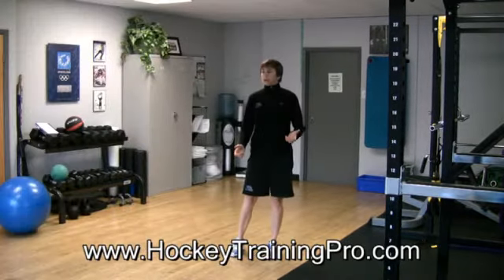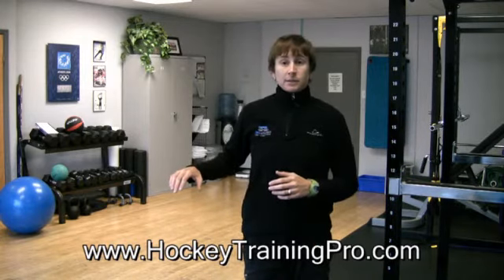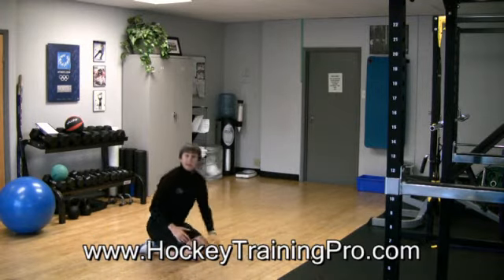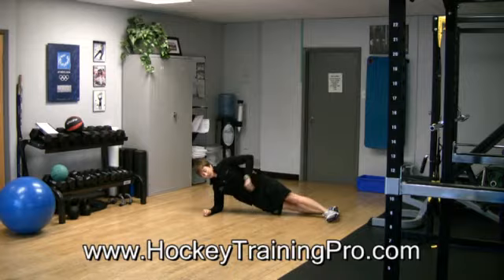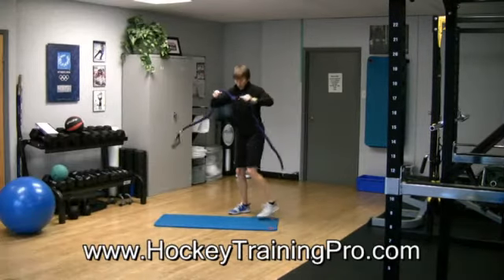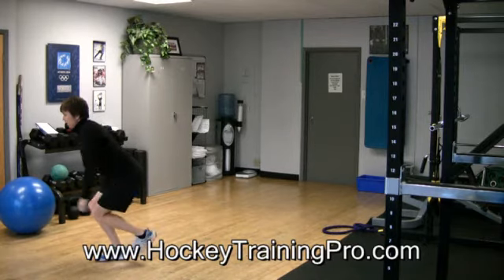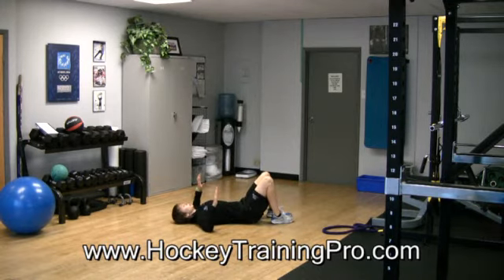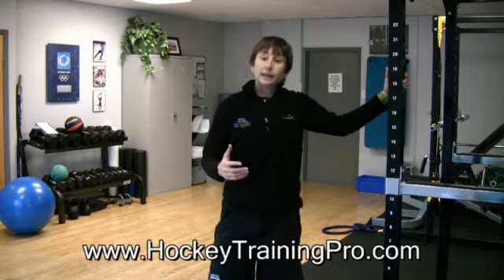Off-Ice Goalie Training: In-season circuit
brings you a new off-ice goalie training circuit to improve stability, strength and power.  You do not need any equipment to complete this off ice circuit for goalies and it will only take about 25-minutes for you to get through it.  If you are looking for a complete goalie specific off-ice training program,